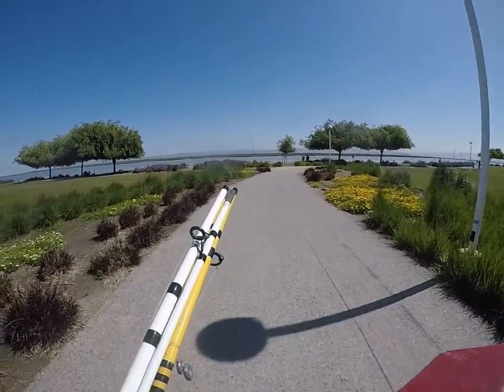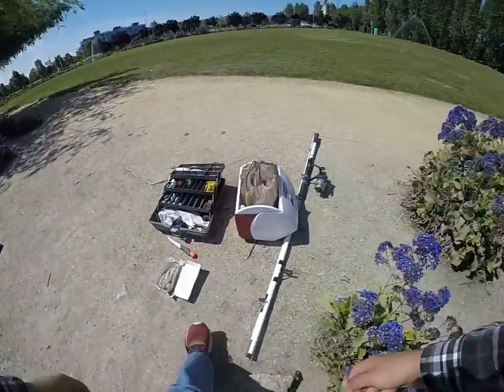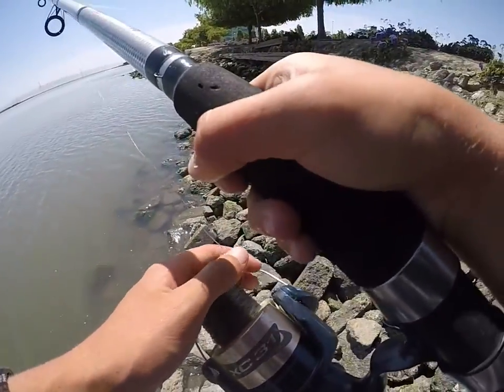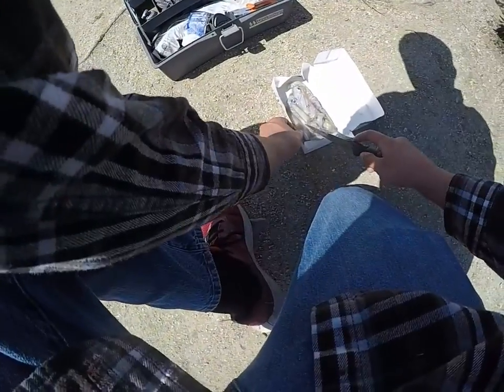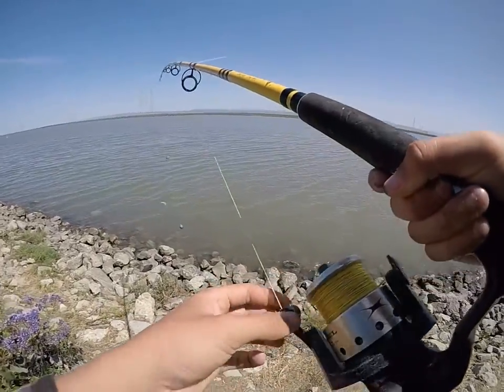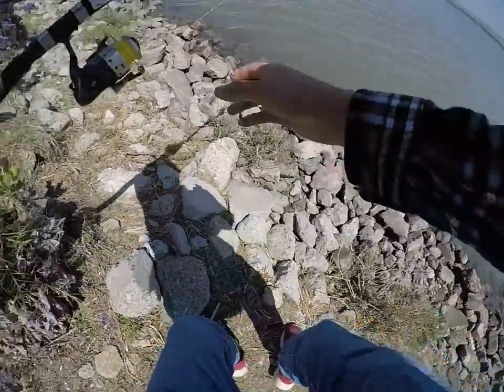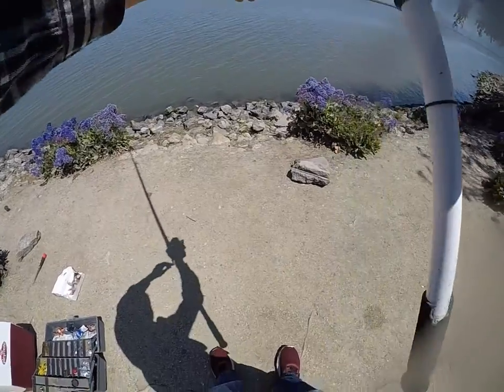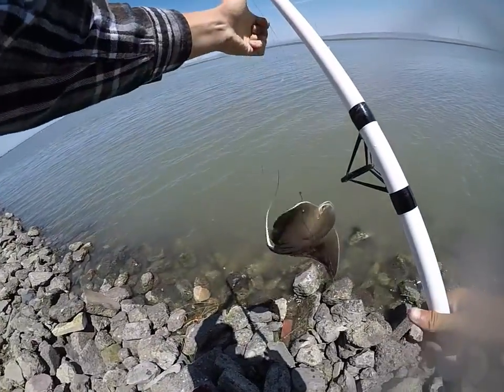redwood city shark and batray fishing